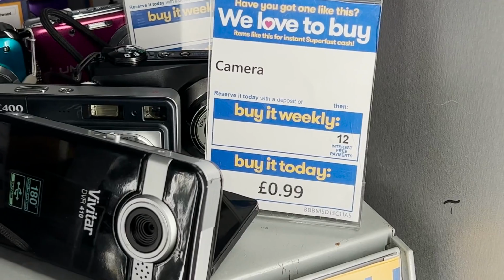Retro vlogging camera for 0.99p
I bought a camera for £1 and made a vlog on it!

The Kit:
Canon EOS RP with 24-105mm lens
Rode Video Micro
Joby Tripod

The Social:
Business Insta - archiebrettledoesmedia

The Tunes:
I want you around - DJ Shades edit